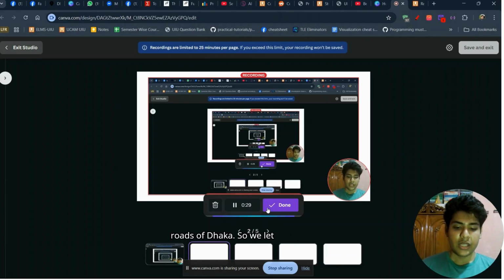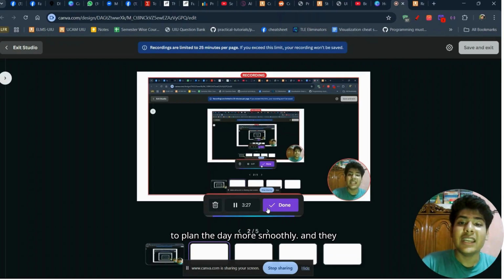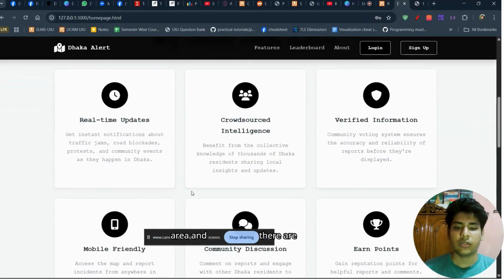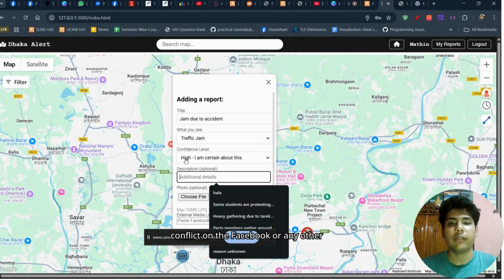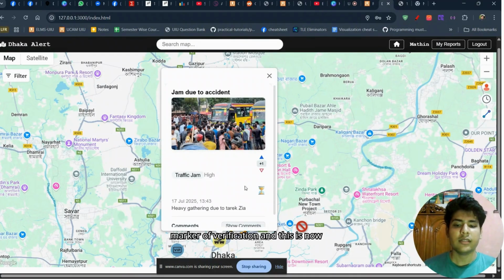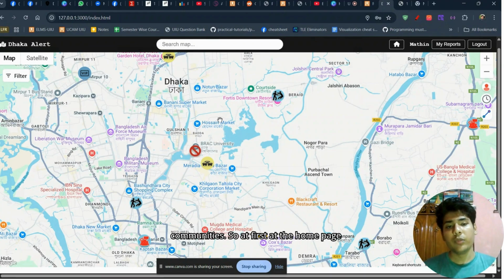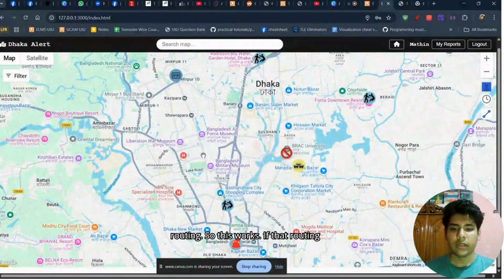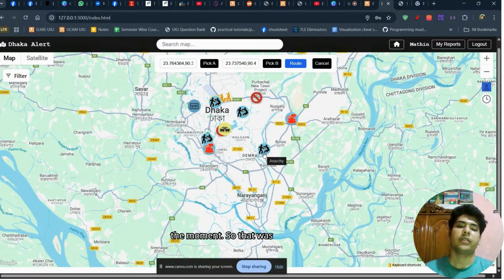Crowdsourced Map Platform | An overview of our DBMS project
An overview of our recent DBMS project Dhaka Alert